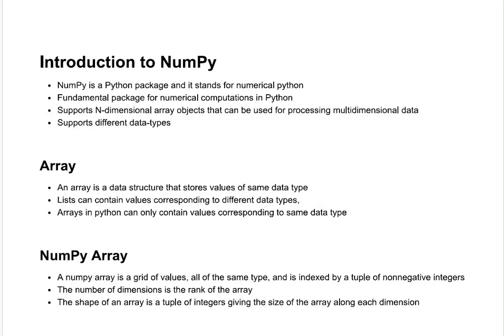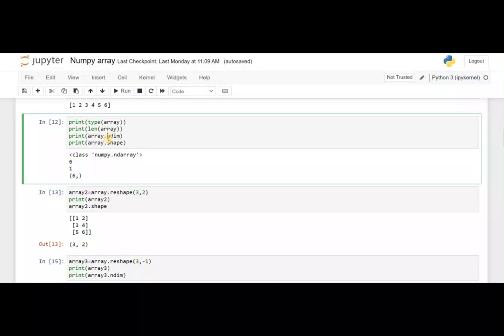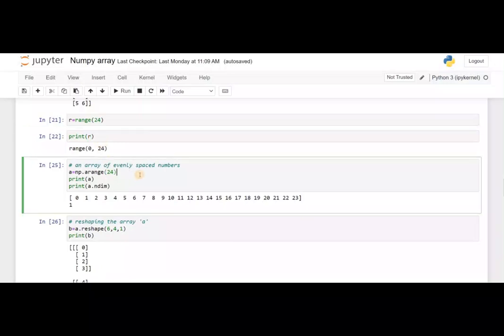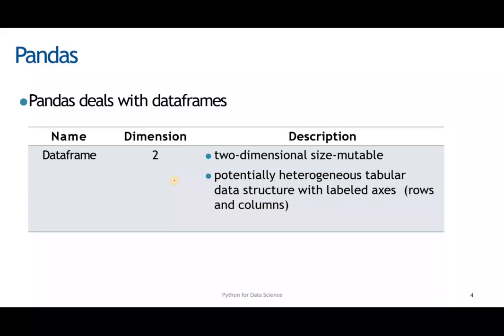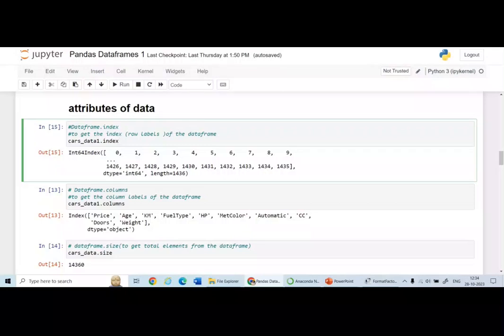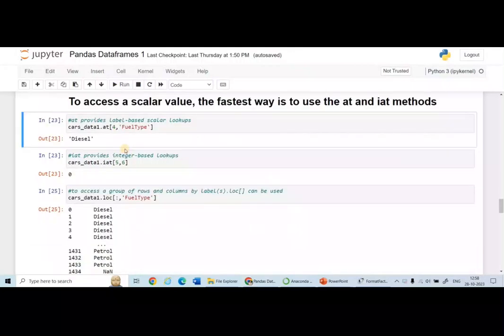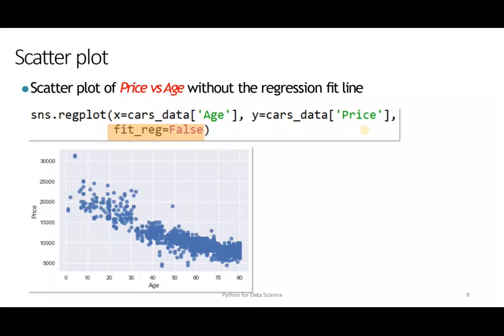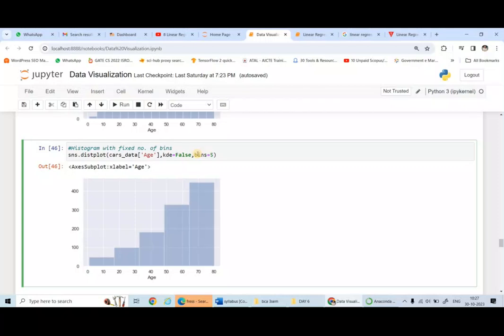Python library|Numpy|Pandas|Seaborn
Python libraries are groups of related modules with code bundles that can be utilised in many applications. Programmers can save time by using Python libraries, which eliminates the need to write the same code repeatedly for different applications.